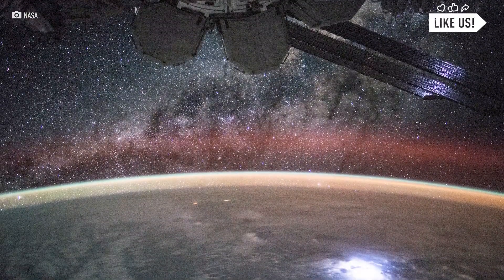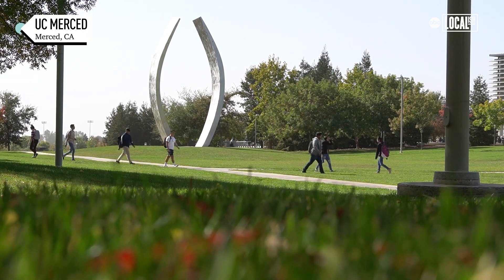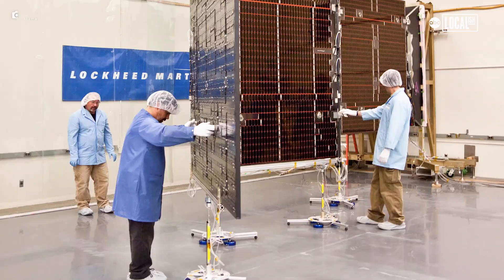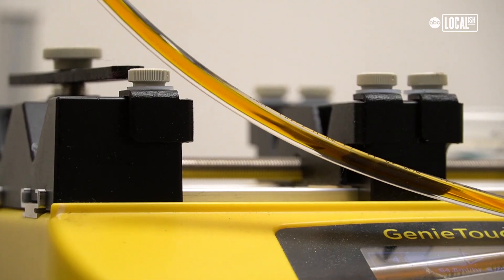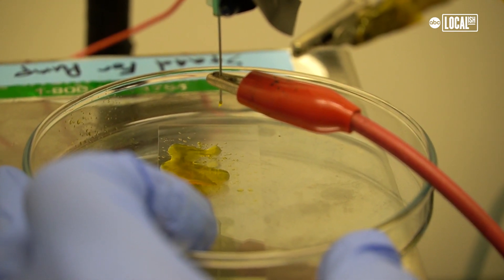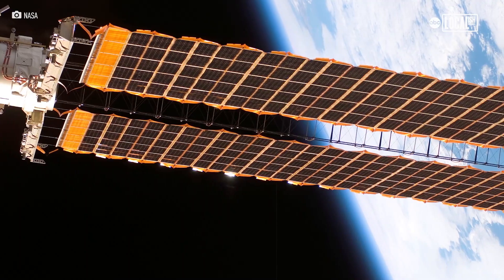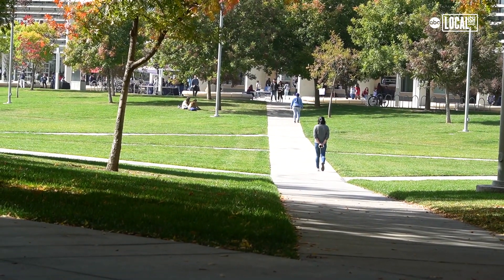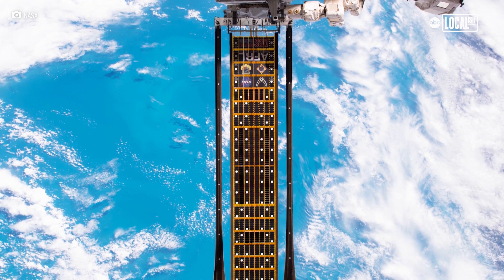Spray-on Solar Cells Being Developed by College Students | Localish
This group of college students is working with NASA on a unique project: creating spray-on solar cells that will allow them to make solar panels in space. The research could impact space exploration for years to come!